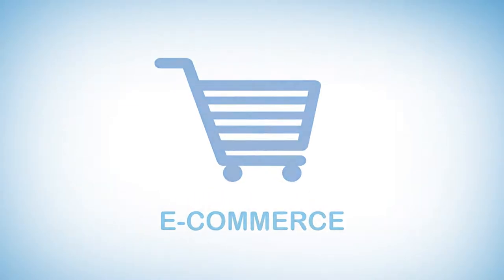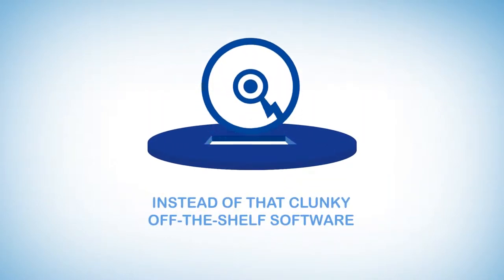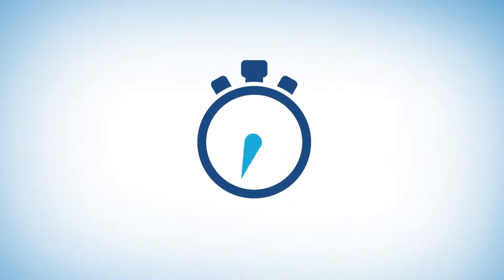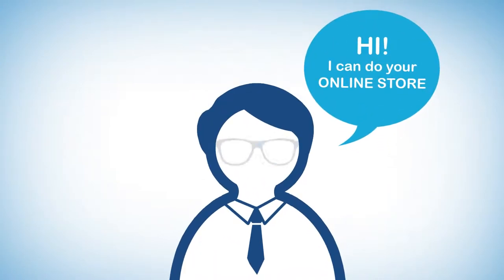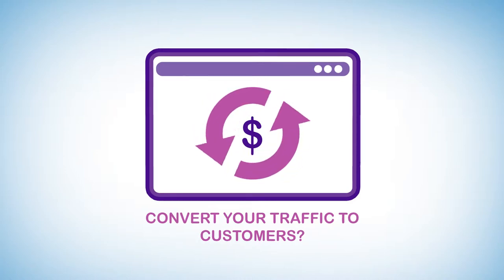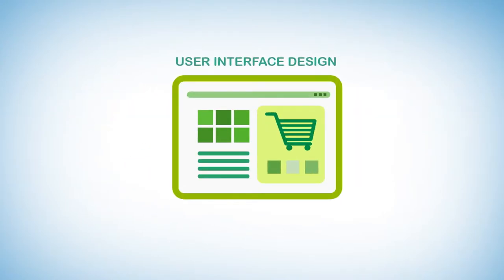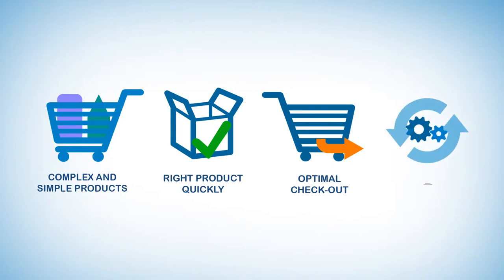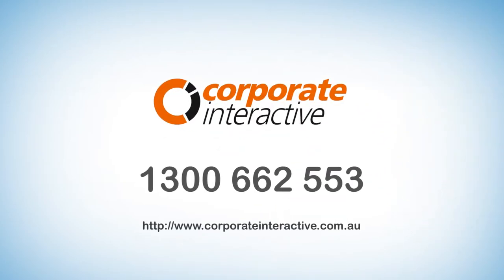E-Commerce - Corporate Interactive